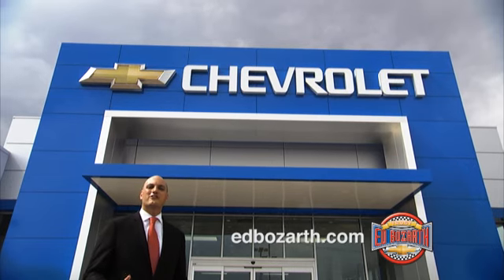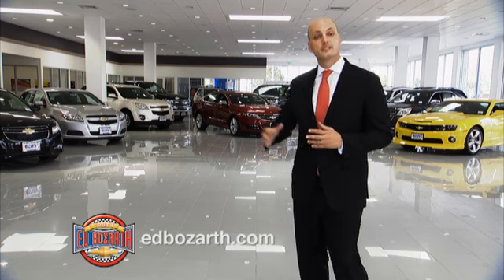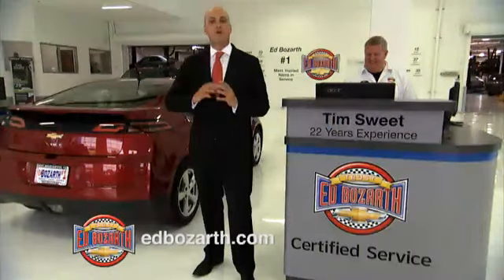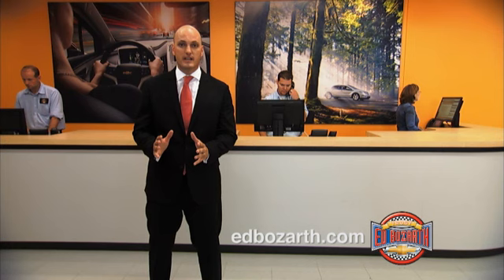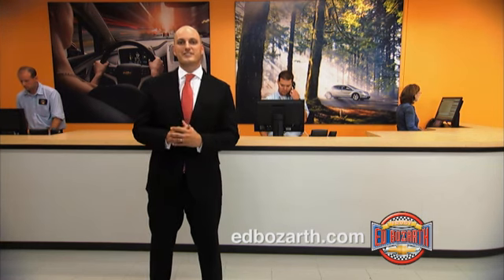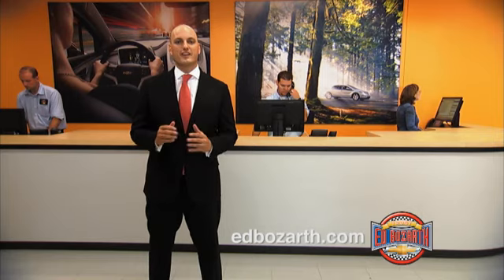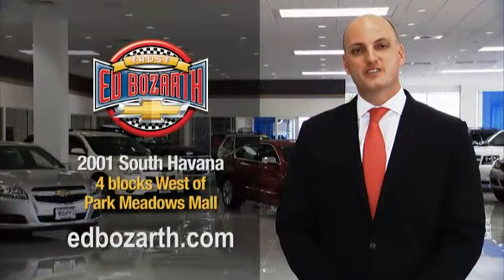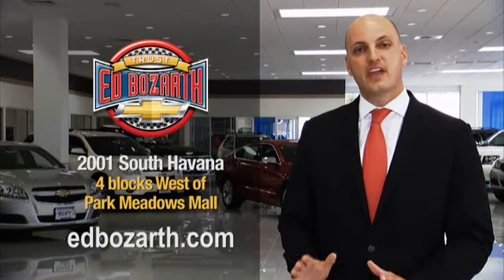Tour of our new Aurora Showroom: Ed Bozarth Chevrolet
An Ed Bozarth Chevrolet ad where Ed Bozarth Chevrolet president Kent Bozarth tours the new facilities.

Please not this is for commercial purposes only.